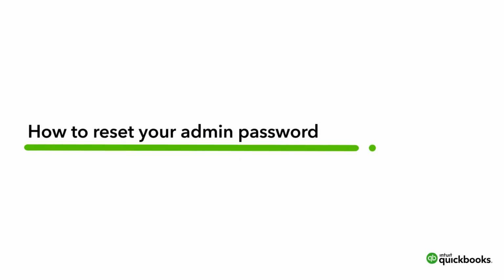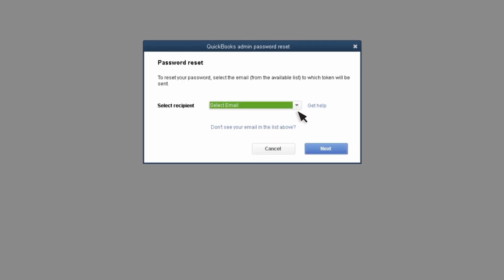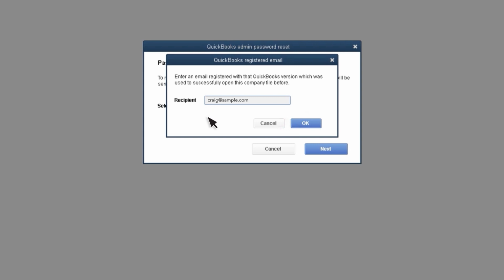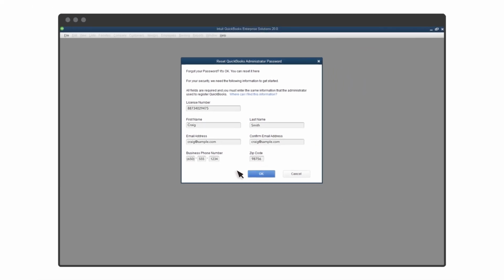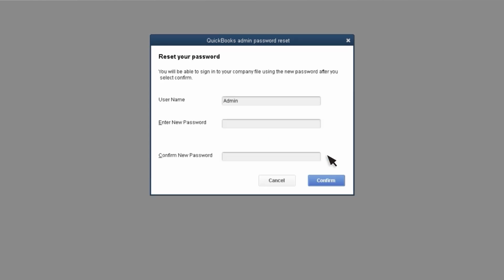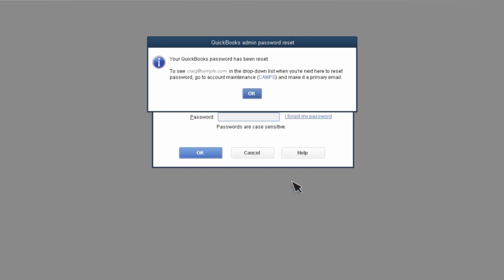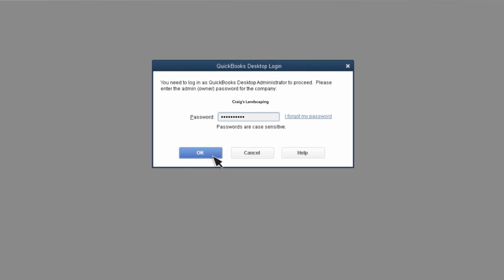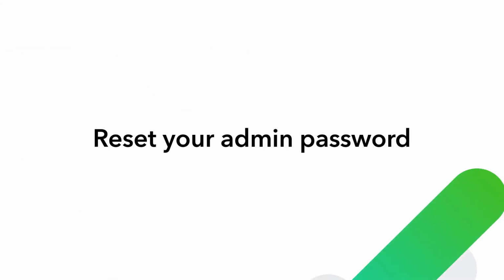How to reset your admin password for QuickBooks Desktop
Let’s go over how to reset your QuickBooks Desktop company admin password. We’ll go over how to do this for QuickBooks Desktop 2020 and for QuickBooks Desktop versions 2019 and older.